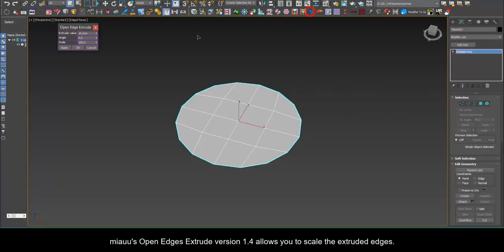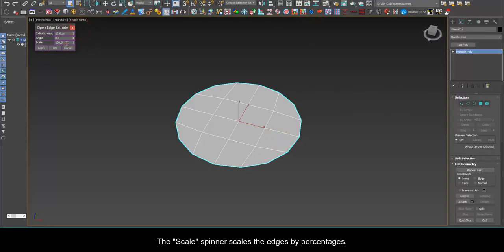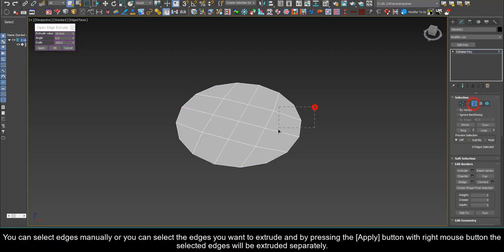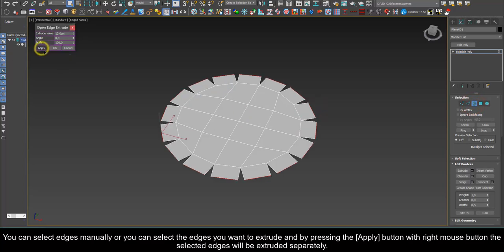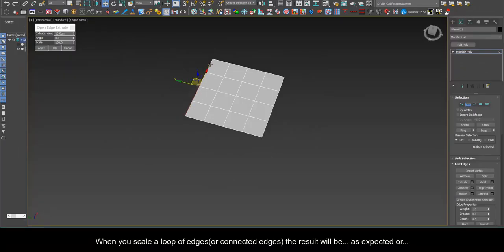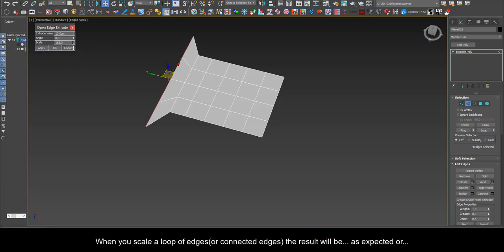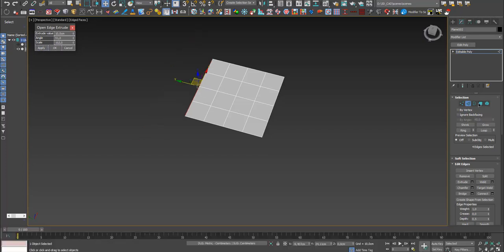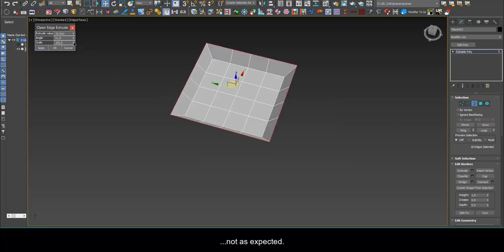miauu's Open Edges Extrude v. 1.4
Open Edges Extrude is script for 3ds Max that allows you to extrude selected open edges in a way that you can't do by default in 3ds Max.The distance, on which the edges are extruded can be controlled by a spiner.

With version 1.4 you can scale the extruded edges.

This script is a part of miauu's Script Pack vol. 2.